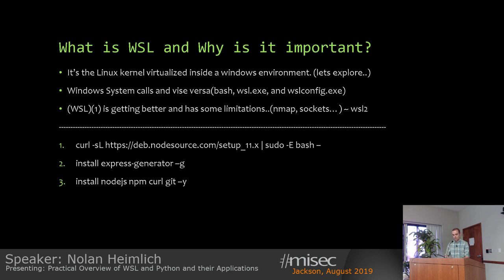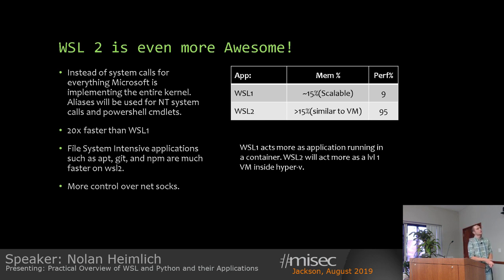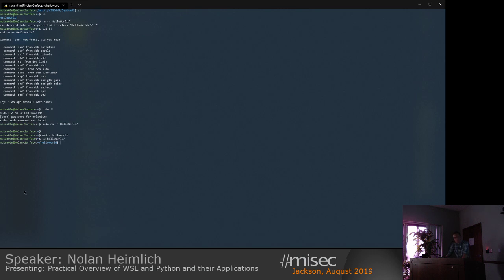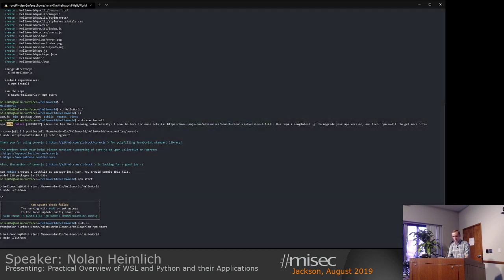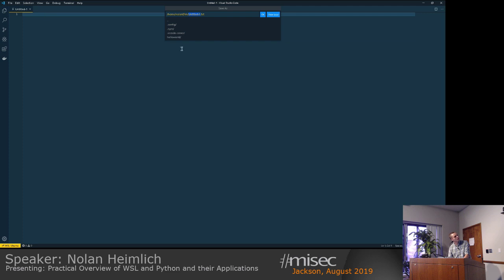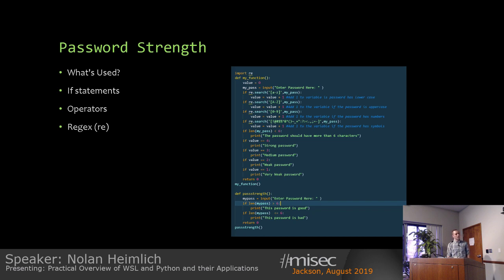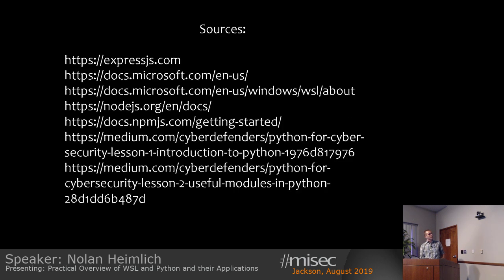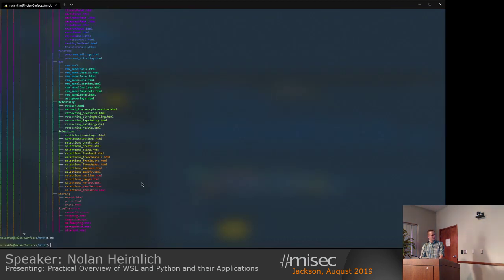Practical overview of WSL and Python and their applications.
Title: Practical overview of WSL and Python and their applications.

Speaker: Nolan Heimlich

Summary: Installing WSL and distro to explore Nodejs, web hosting, callbacks, and potentially juice shop. Setup of python, pip, demonstration of PDFkit, faker, encryption, and web scraping.

Bio: I’m a high school senior that recently graduated JC with two Associates in CyberSecurity & Computer Networking. Experience in AD/WDS, Unix, Gsuite, Azure, Python, and Front-end development. EMU undergrad 2019 for the Information Assurance and Cyber Defense program.